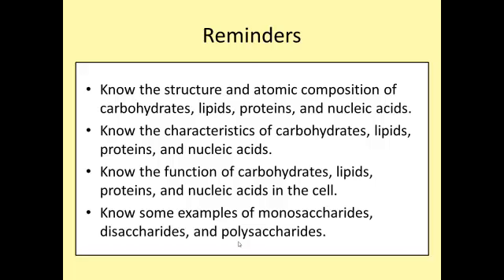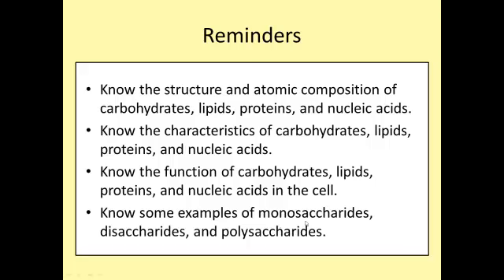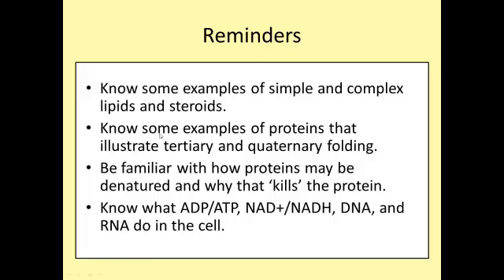B201 C5 Wrap Up